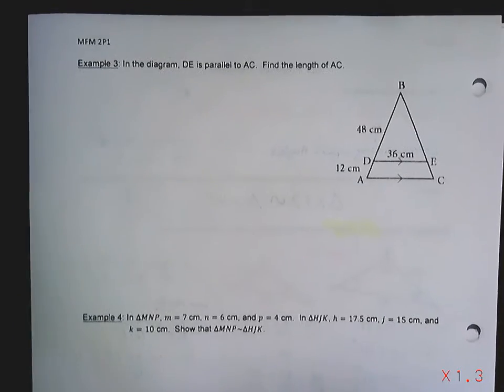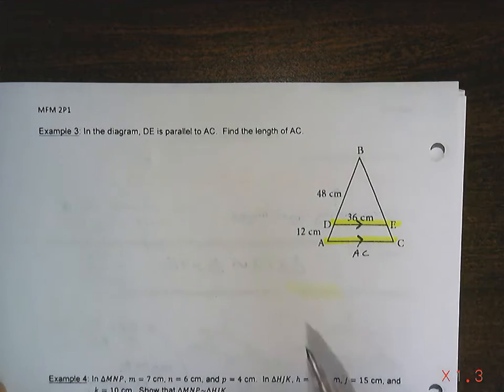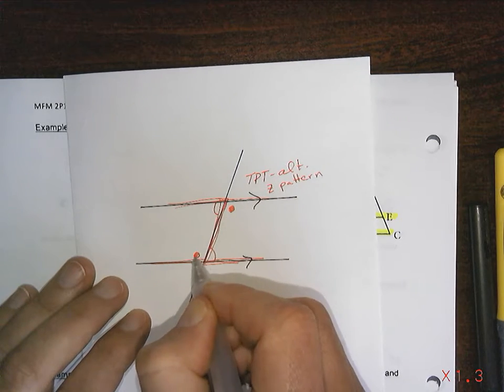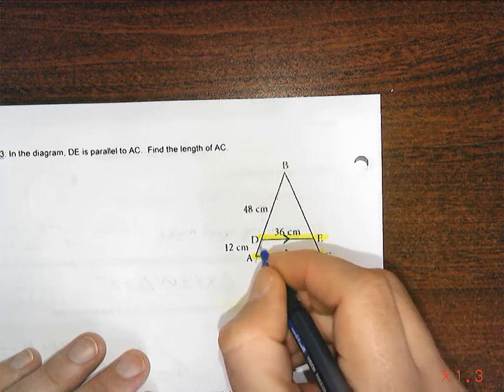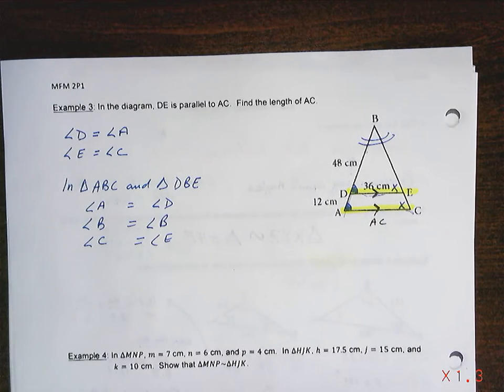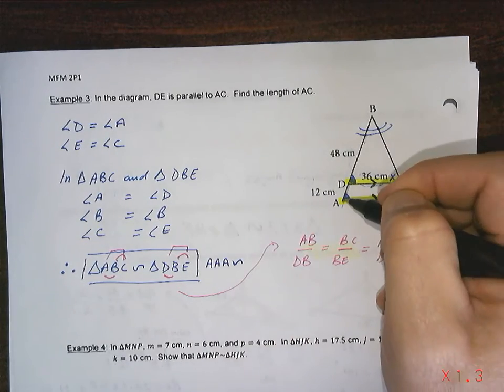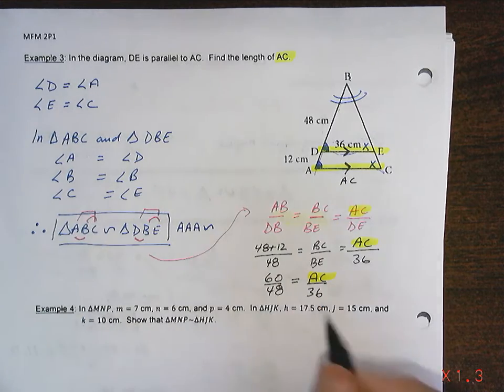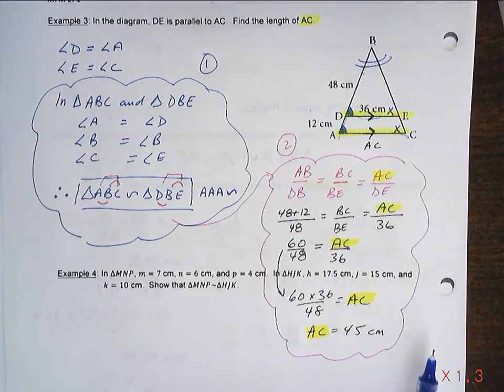1.3 Similar Triangles lesson example 3 .mp4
1.3 Similar Triangles lesson example 3 .mp4